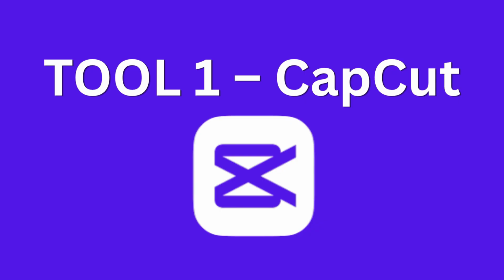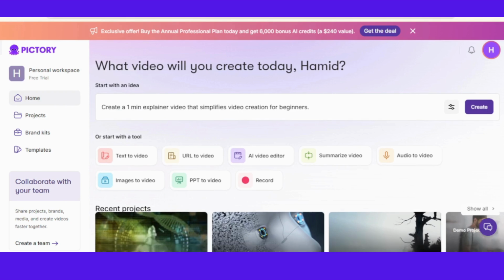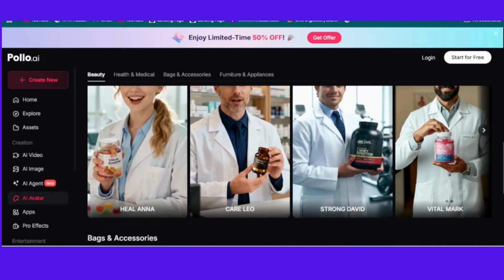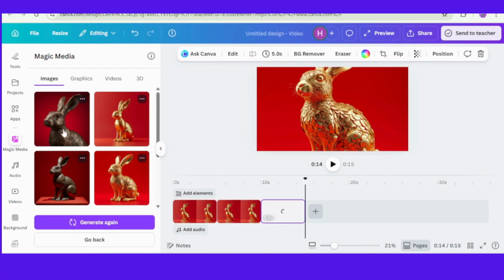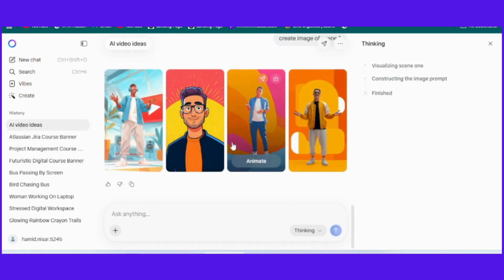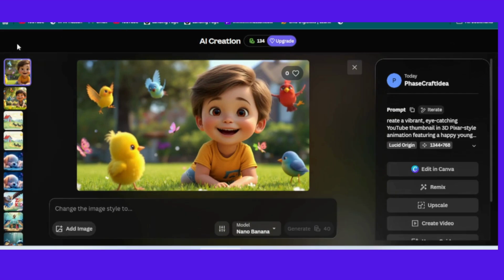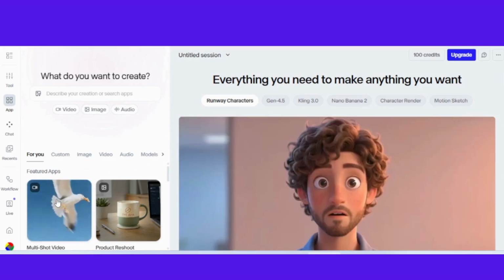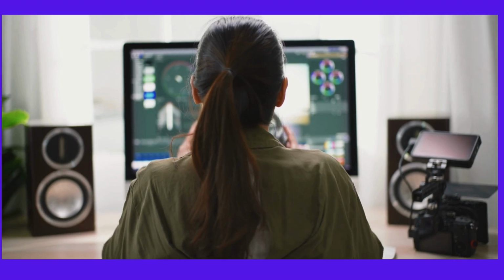Best AI Video Generator for Beginners in 2026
10 FREE AI Video Tools You Must Try in 2026 | Create Videos Without Editing Skills!
Want to create videos without editing skills, expensive software, or even showing your face? 🤯

In this video, I reveal 10 powerful FREE AI tools that can help you create professional YouTube videos, Shorts, Reels, and faceless content — step by step!

Whether you're a beginner or a content creator, these tools will save time, boost quality, and grow your channel faster 🚀

⏱️ TIMESTAMPS

00:00 – Intro
00:35 – CapCut
01:25 – Pictory
02:15 – VEED
03:05 – Canva
03:55 – HeyGen
04:45 – Mid Hook
05:05 – Meta AI
05:55 – Leonardo AI
06:45 – Whisk AI
07:35 – Runway ML
08:25 – Lumen5
09:15 – Conclusion

✔ Learn video creation without editing skills
✔ Discover free AI tools for content creation
✔ Grow faster using AI